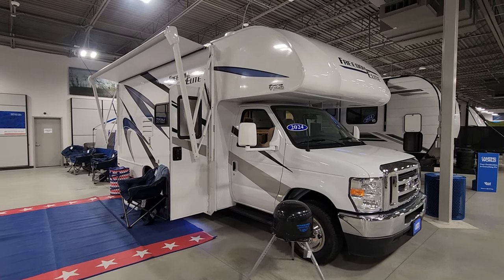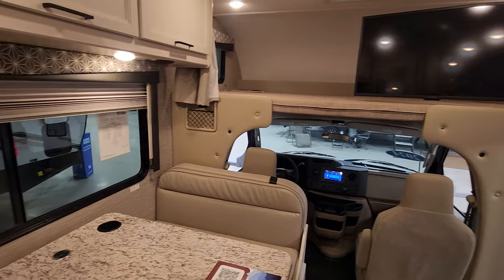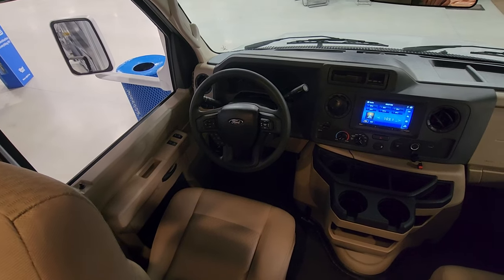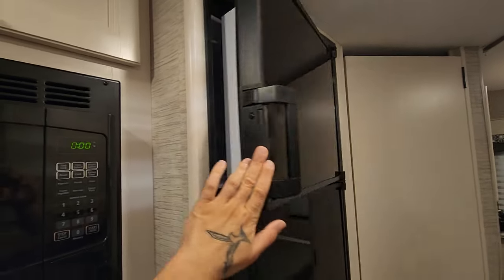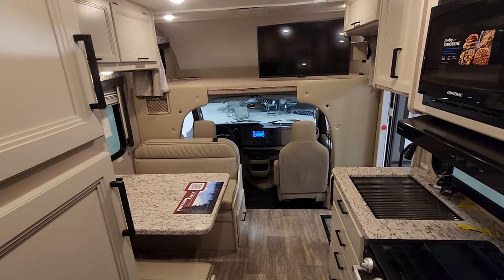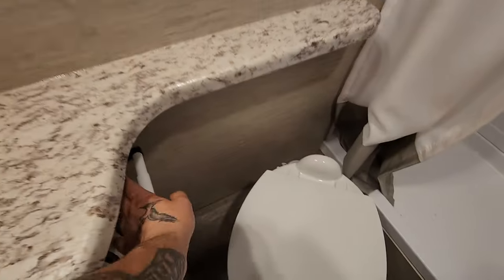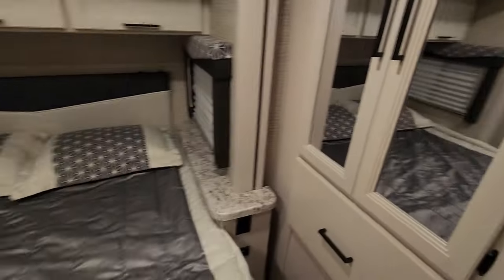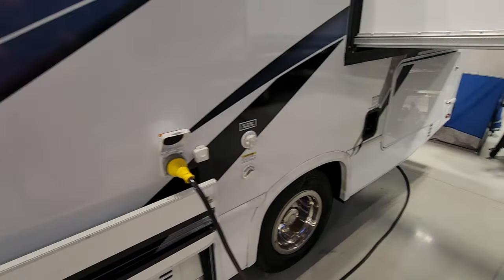COMPACT Class C Motorhome | New 2024 THOR FREEDOM ELITE 22FEF | $661 Per Month or $87,995